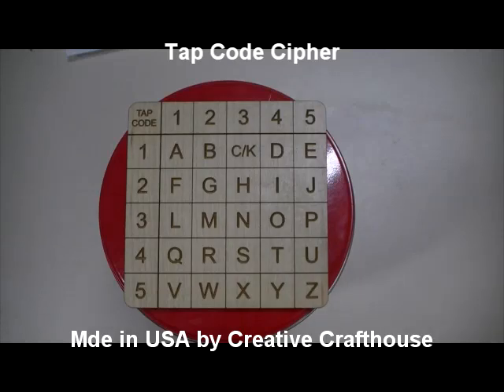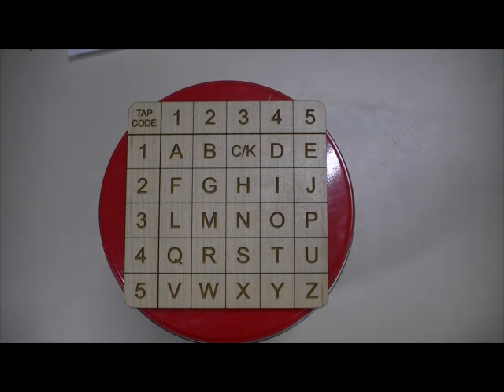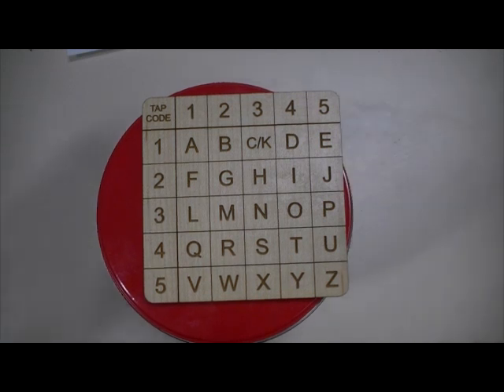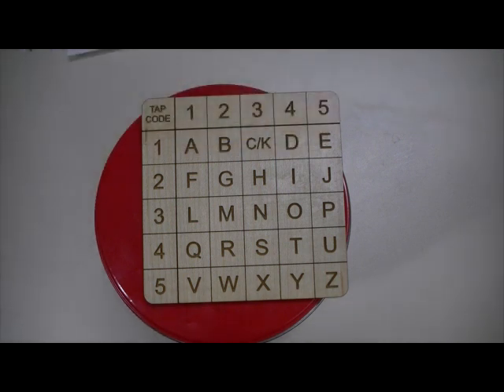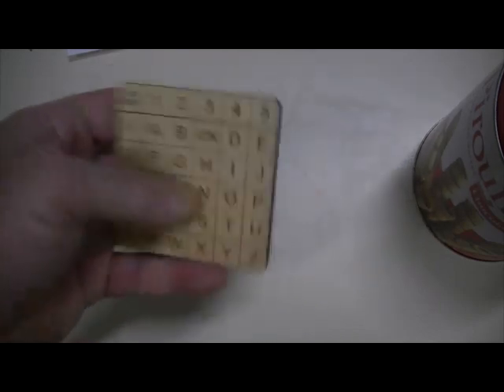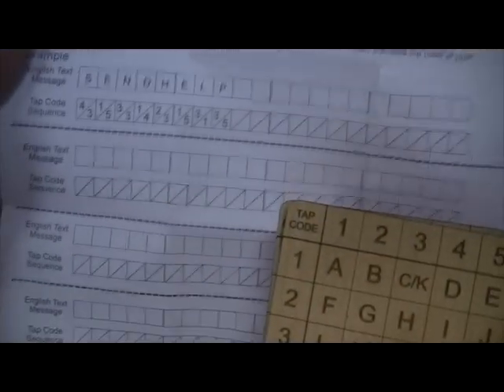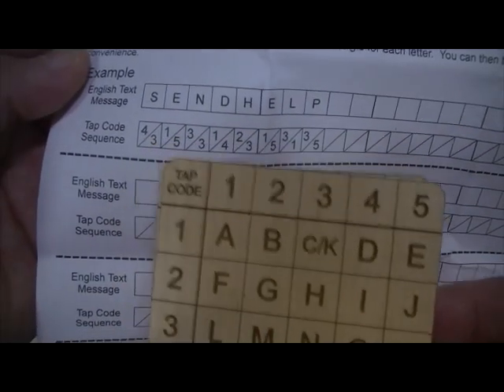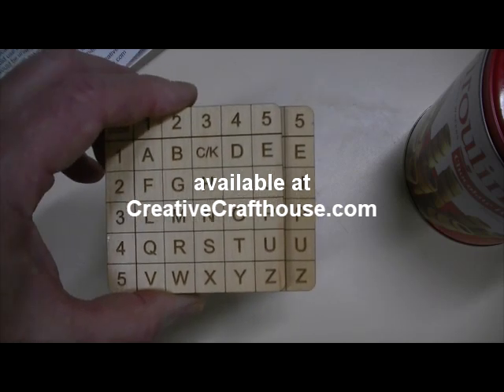Tap Code Cipher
Available at CreativeCrafthouse.com  Made in USA
Comes with 2 tap code ciphers blocks  for sender and receiver.  Each block is 3x3x1/4" and fits both the hand and the pocket comfortably.  All text is deeply laser engraved and brief instructions are lasered on the back.  An encryption worksheet is also included which can be very helpful as you learn the code.

The tap code, sometimes called the knock code, is a way to encode text messages on a letter-by-letter basis in a very simple way. The message is transmitted using a series of tap sounds, hence its name.

The tap code has been commonly used by prisoners to communicate with each other. The method of communicating is usually by tapping either the metal bars, pipes or the walls inside a cell.

The tap code is based on a Polybius square using a 5×5 grid of letters representing all the letters of the Latin alphabet, except for K, which is represented by C.

Each letter is communicated by tapping two numbers, the first designating the row and the second (after a pause) designating the column. For example, to specify the letter "B", one taps once, pauses, and then taps twice. The listener only needs to discriminate the timing of the taps to isolate letters.

The letter "X" is used to break up sentences, and "K" for acknowledgments.

Because of the difficulty and length of time required for specifying a single letter, prisoners often devise abbreviations and acronyms for common items or phrases, such as "GN" for Good night, or "GBU" for God bless you.

By comparison, Morse code is harder to send by tapping or banging because a single tap will fade out and thus has no discernible length. Morse code, however, requires the ability to create two distinguishable lengths (or types) of taps. To simulate Morse by tapping therefore requires either two different sounds (pitch, volume), or very precise timing, so that a dash within a character (e.g. the character N, ▄▄▄ ▄ ) remains distinguishable from a dot at the end of a character (e.g. E-E, ▄  ▄ ). Morse code also takes longer to learn.

Learning the tap system simply requires one to know the alphabet and the short sequence "AFLQV" (the initial letter of each row), without memorising the entire grid. For example, if a person hears four knocks, they can think "A... F... L... Q". If after a pause there are three knocks, they think "Q... R... S" to arrive at the letter S.